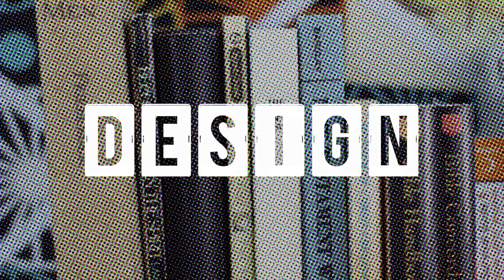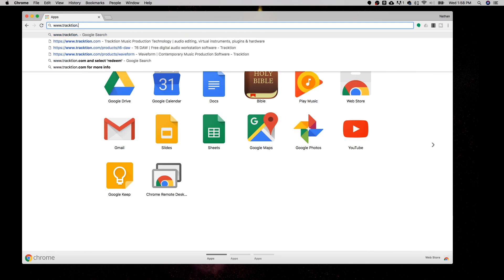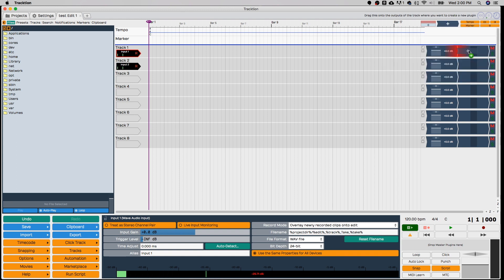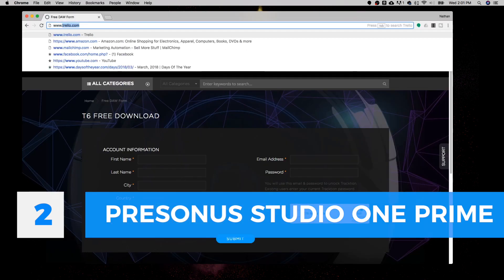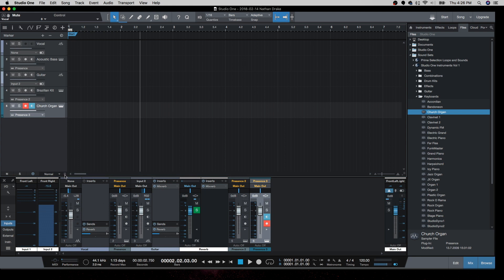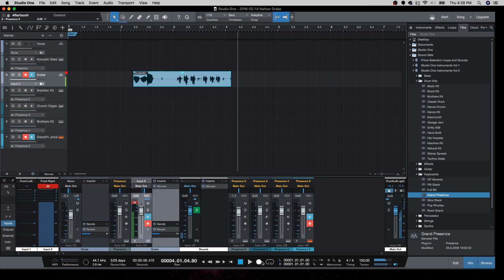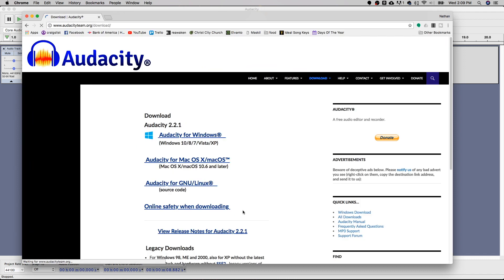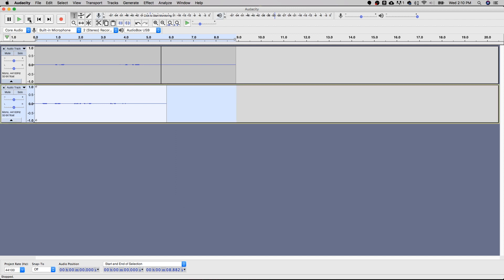3 Free Digital Audio Workstations [Music Recording Apps]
This week on the Tuesday Trio, we explore 3 completely free DAWs to make your rockstar dreams come true.

A DAW is a Digital Audio Workstation, or in other words, the multitrack software you use to record music and audio. Professional DAWs can cost hundreds, if not thousand, of dollars. Since your small church may not have the budget of a Nashville studio quite yet, we try out 3 different DAWs that you can download and use without spending a dime.

This week’s Trio:---

What is “The Tuesday Trio”

Each week in the Tuesday Trio we find 3 things to make your church tech life easier. From free web resources to budget software, online design apps to guitar resources, and everything in between. A new trio of awesome will be waiting for you every Tuesday.